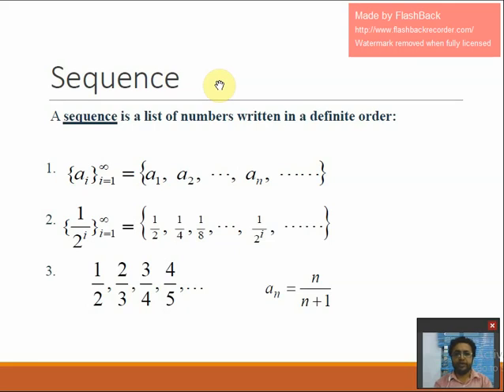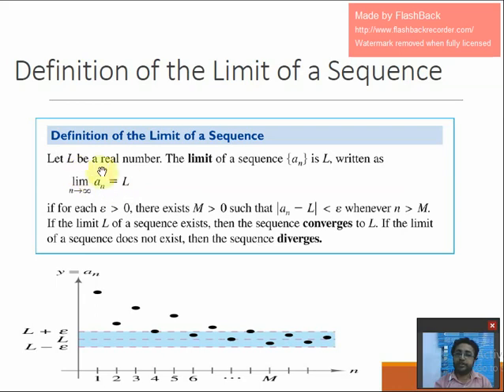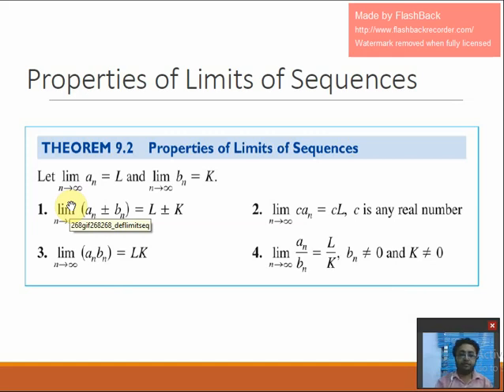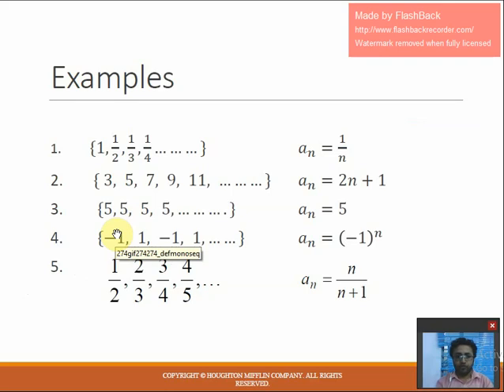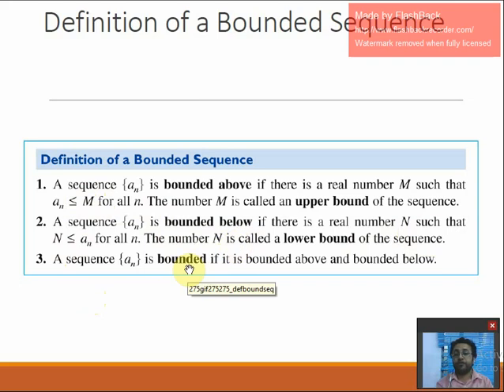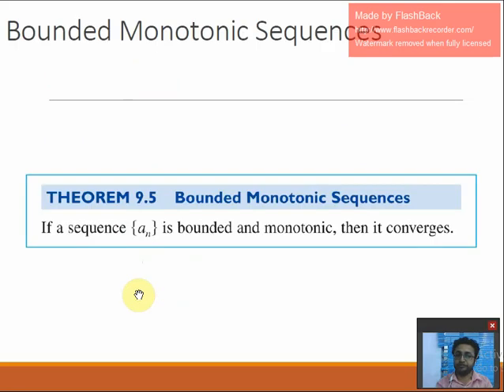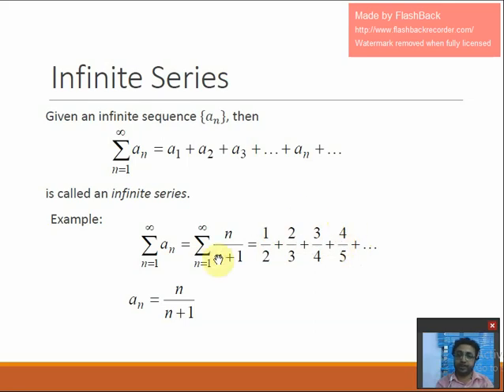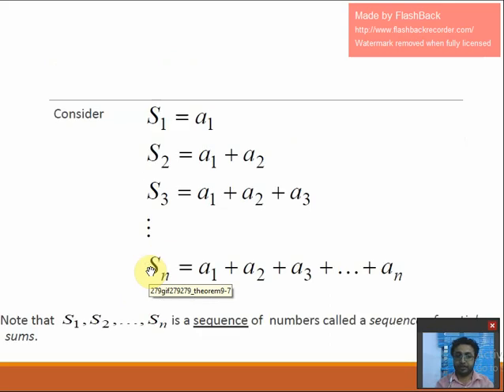Sequences and Series || Part - 1